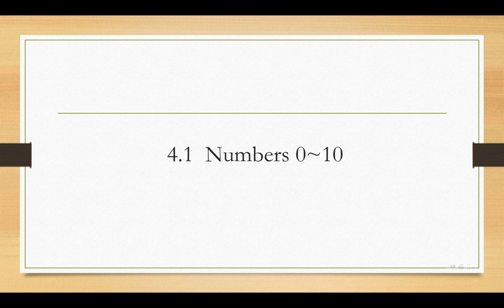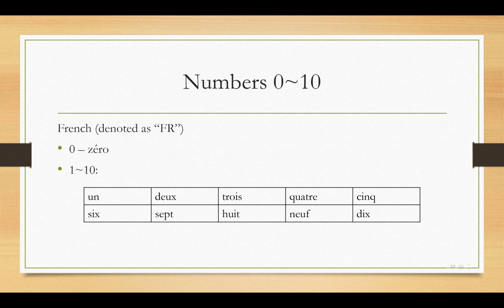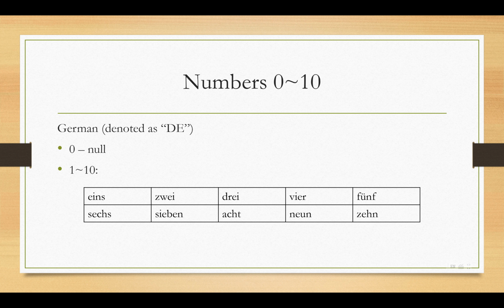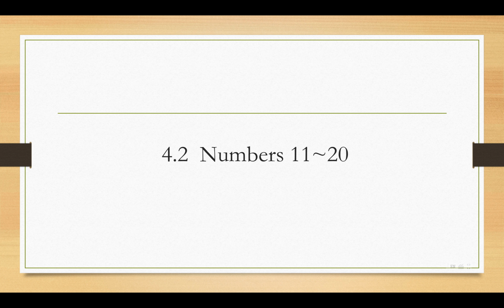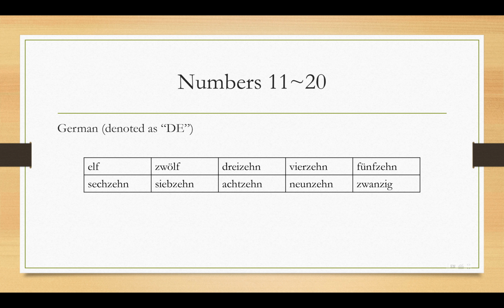French for Beginners: Numbers from 0 to 20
In this video, we will learn how to count from 0 to 20 in French. Comparisons with Spanish and German are also included.